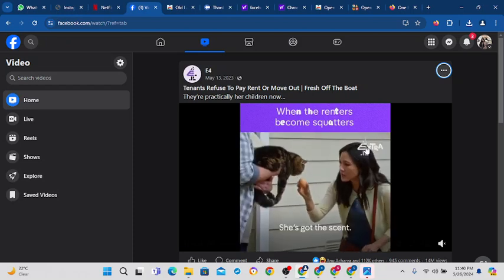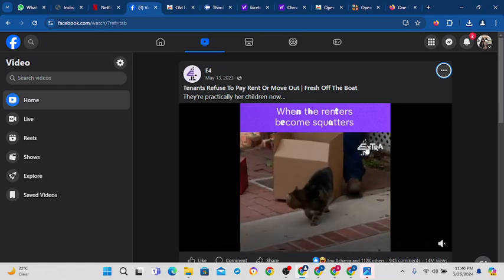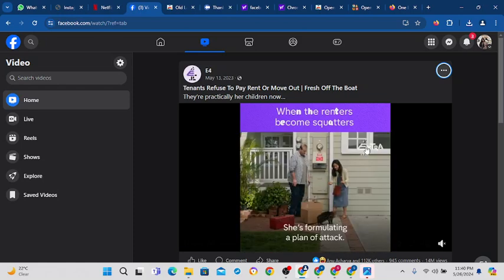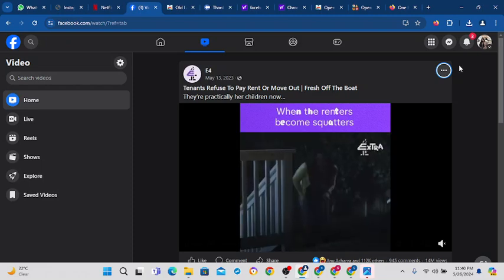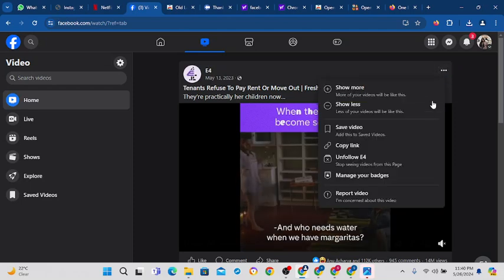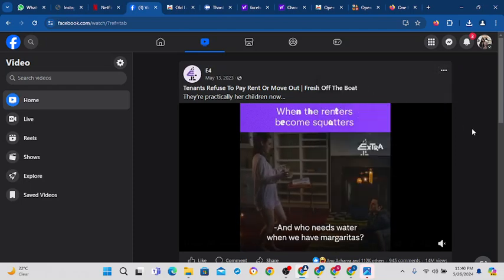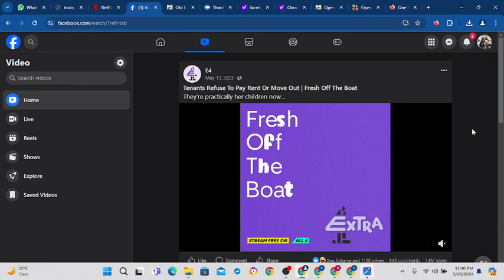How to Download Facebook Video Using Laptop 2024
Learn how to download videos from Facebook to your laptop with this tutorial. We'll demonstrate safe and legal methods to save videos from Facebook for offline viewing or sharing, ensuring you have access to your favorite content anytime.